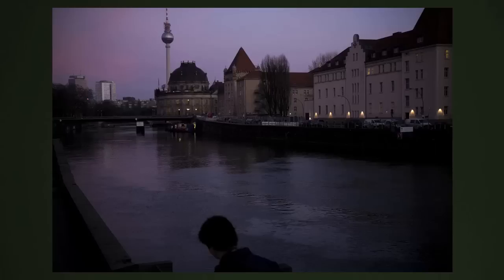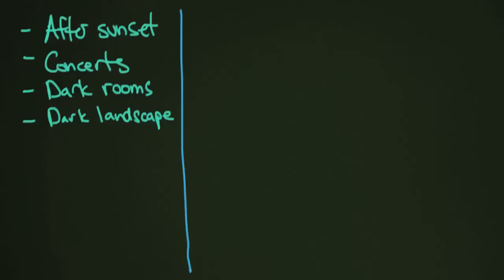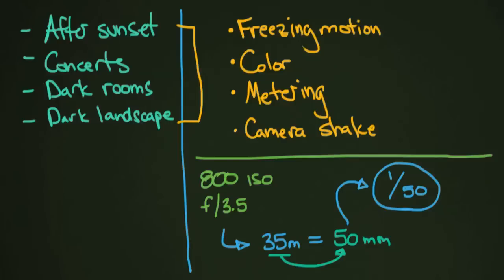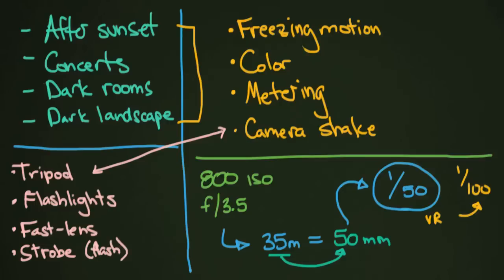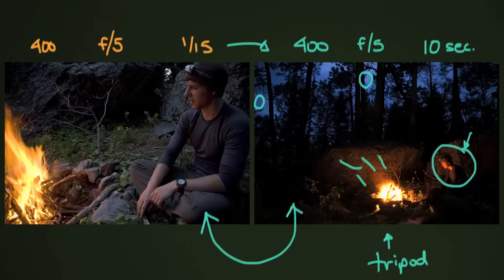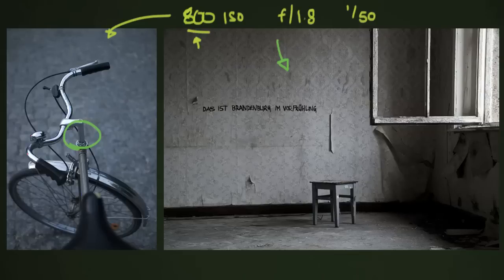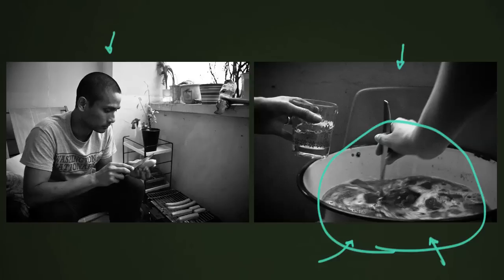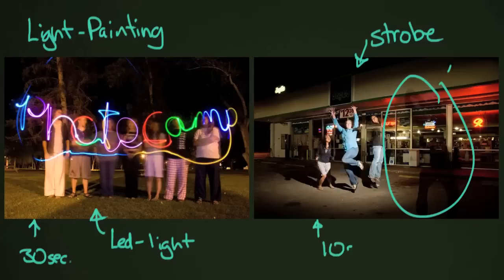Practice: Low-Light Photography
Allversity Photography Course

Ever wondered how to get great photos at night? This lesson will give you some tips on how to do it. So grab a notebook and take a look!